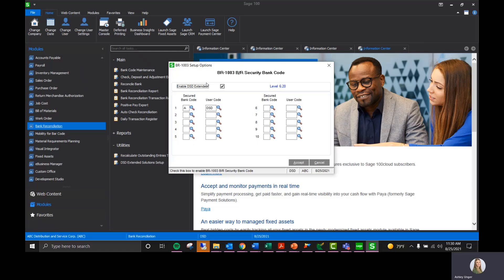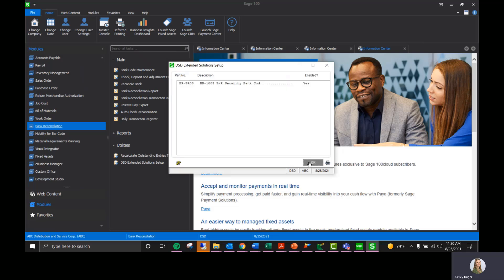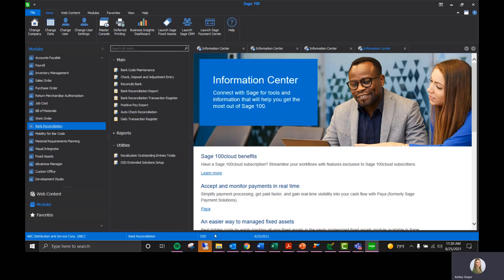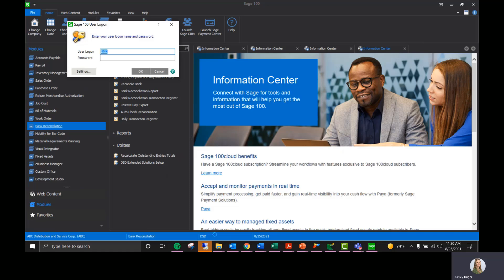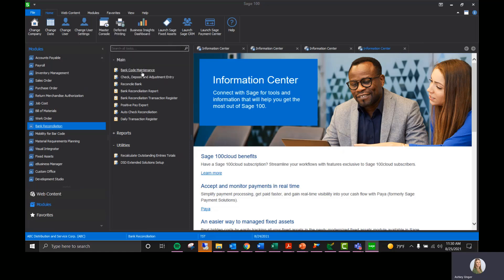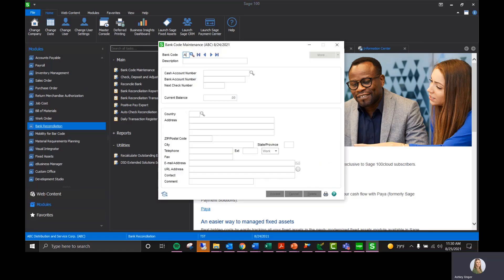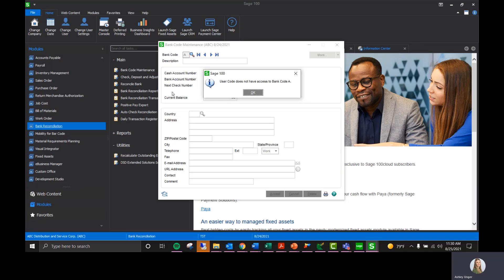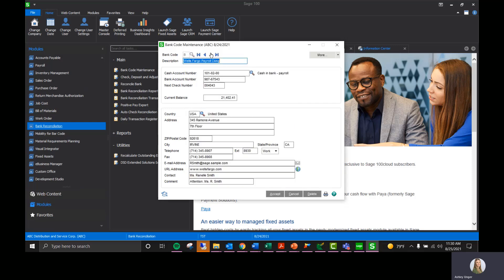Sage 100 DSD Enhancement BR03 - BR-1003 Bank Reconciliation Security Bank Code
A light overview demo of the DSD Sage 100 Enhancement BR03 - BR-1003 Bank Reconciliation Security Bank Code